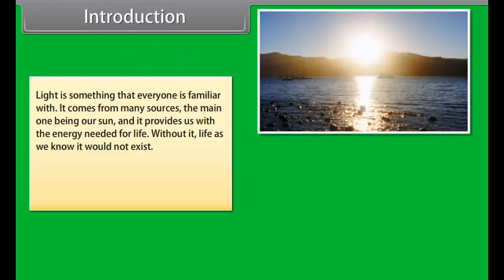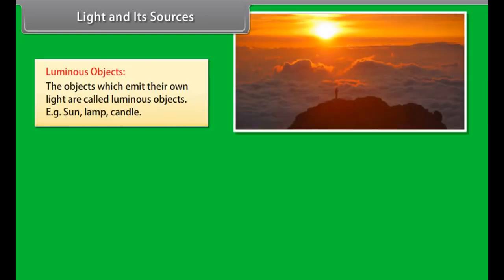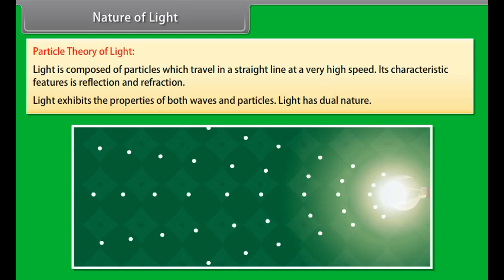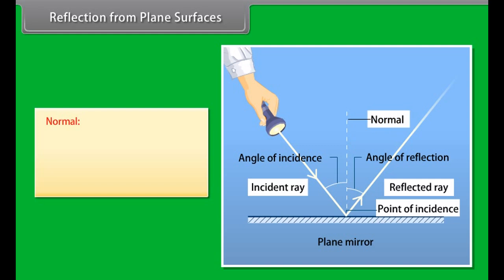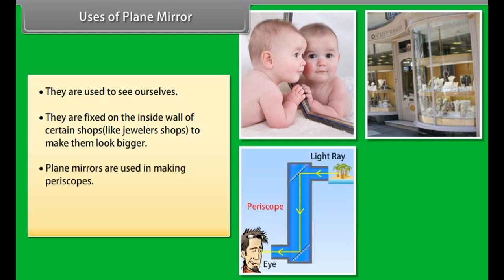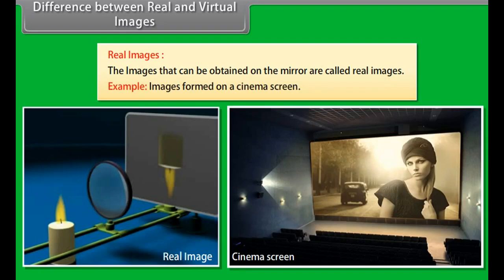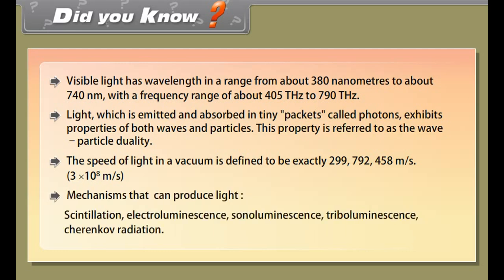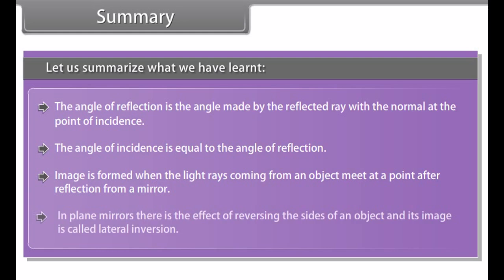Light Class 10 CBSE | Reflection, Laws of Reflection & Wave Theory Explained| part-1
Class 10 Science Chapter 10: Light - Reflection and Refraction Part 1. In this video, we cover the absolute basics of Light, the dual nature of light (Wave vs Particle Theory), Reflection through Plane Mirrors, and the Laws of Reflection. Perfect for CBSE, NCERT, and State Board Class 10 students aiming for 100% in their science exams!

📌 What You Will Learn in This Video:
00:00 - Introduction to Light & Sources (Luminous vs Non-Luminous)
01:40 - Nature of Light: Wave Theory vs Particle Theory (Dual Nature)
02:40 - What is Reflection of Light?
03:10 - Terms Related to Reflection (Incident Ray, Reflected Ray, Normal)
04:09 - What is Lateral Inversion?
04:35 - Characteristics of Image Formed by a Plane Mirror
05:04 - Important Uses of Plane Mirrors
05:47 - Laws of Reflection Explained
06:09 - Difference Between Real and Virtual Images
07:02 - Amazing Facts About Light (Speed, Wavelength, Photons)
08:09 - Quick Summary & Revision

💡 Topic Covered:
- Laws of reflection of light class 10
- Real and virtual image difference class 10
- Characteristics of plane mirror images